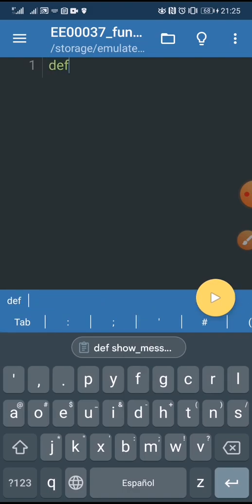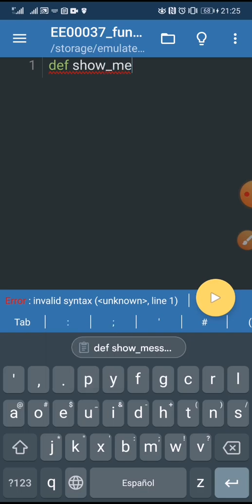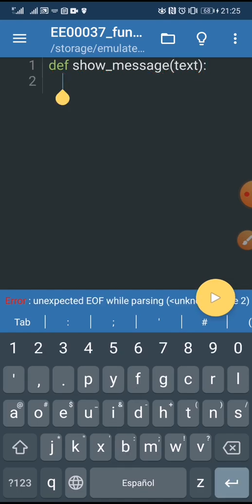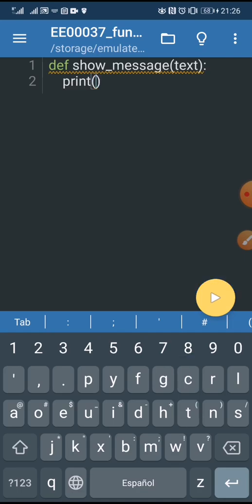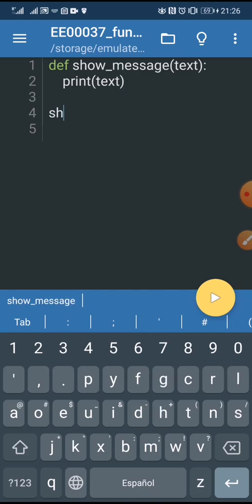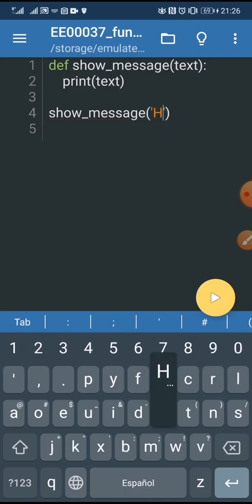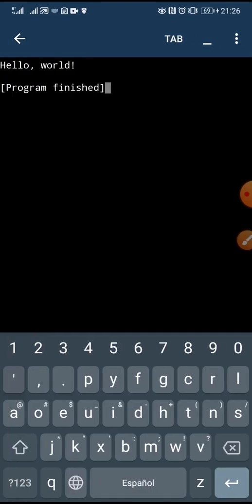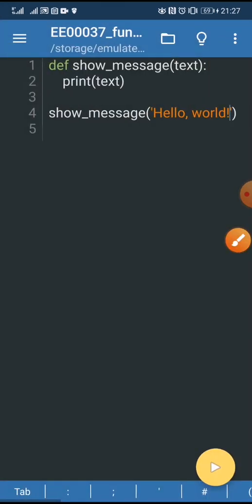Python 🐍 on Android 📱: How To Define a Function in Python Programming Language